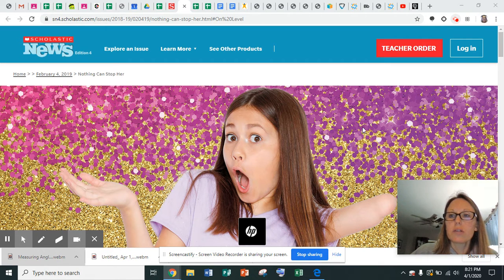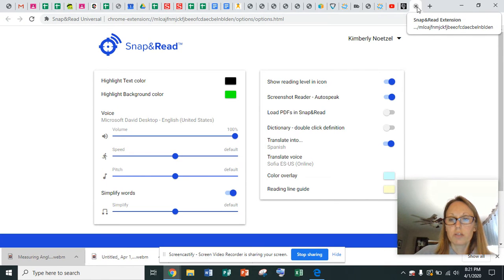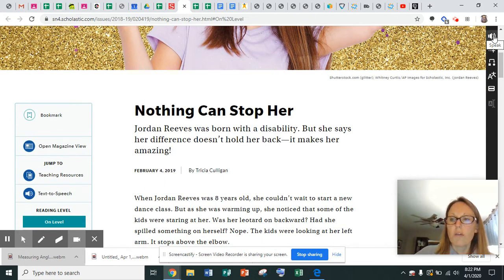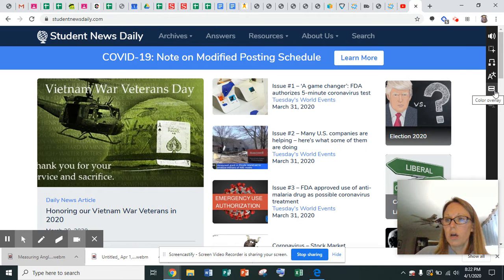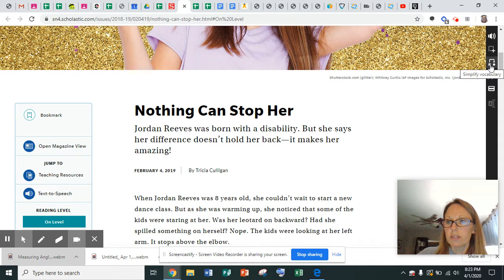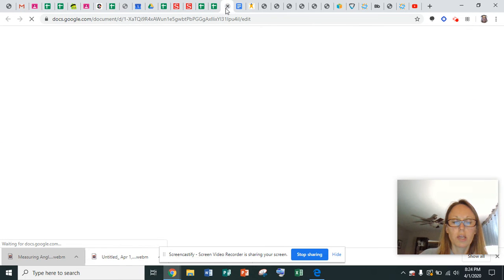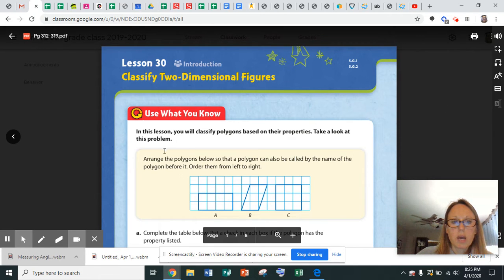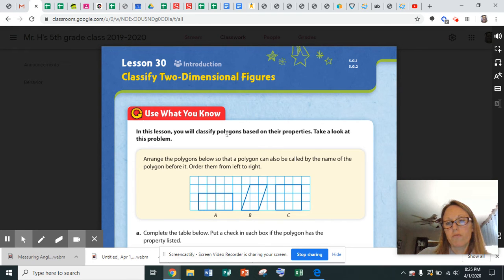Snap and Read